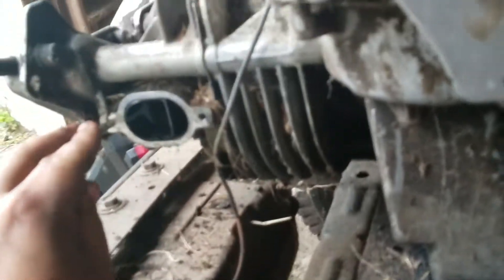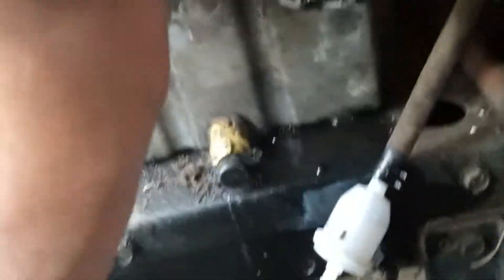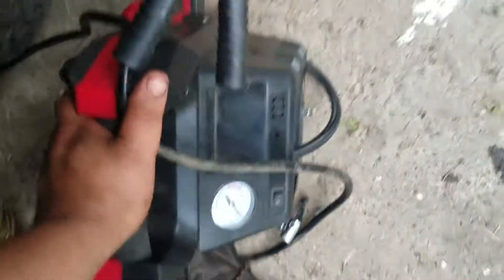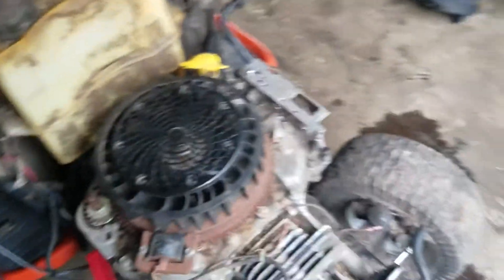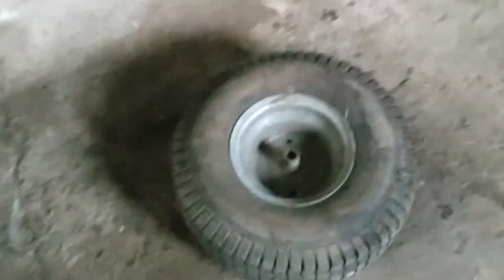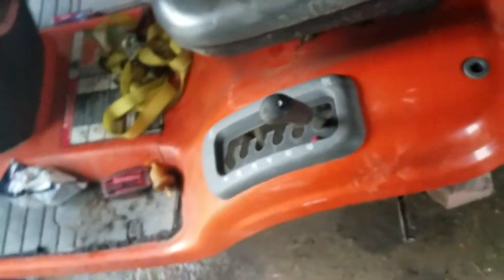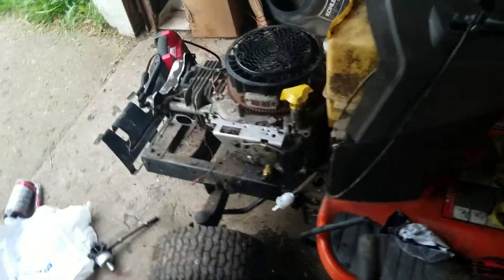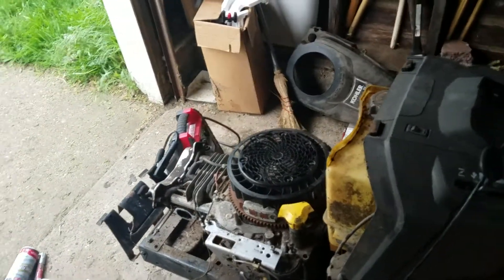Husqvaena YTH21K46 (Free Riding mower Part 1) May 2018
Video recorded 5/21/18. As spring rolls on I seem to be getting flooded with mowers. Him I by off of w bad week on Facebook  to start a better week the Sunday before I filmed this video I went to a farm and got this tractor to fix up and sell and my fan base here on my channel will see s few parts on this from this first video tour to when it becomes able to cut s blade of grass.

Husqvaena YTH21K46

Kohker Model SV610 spec SV610-0212